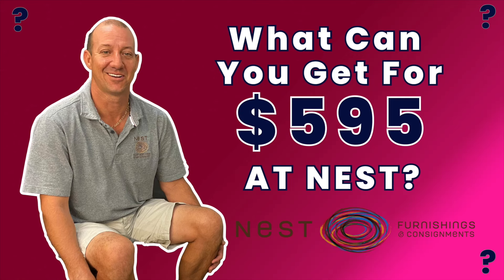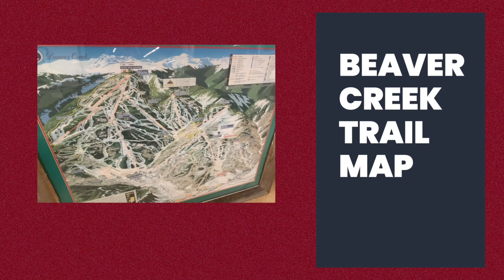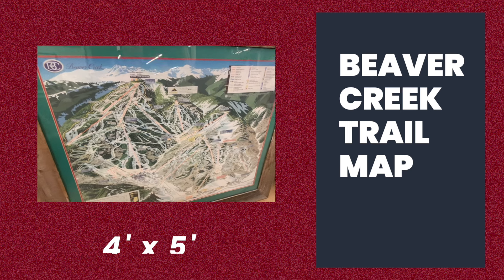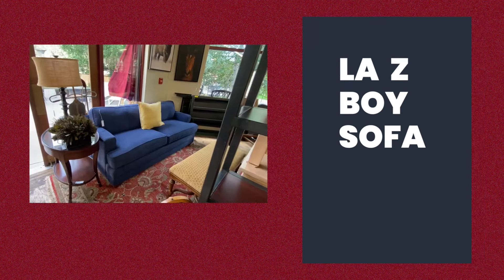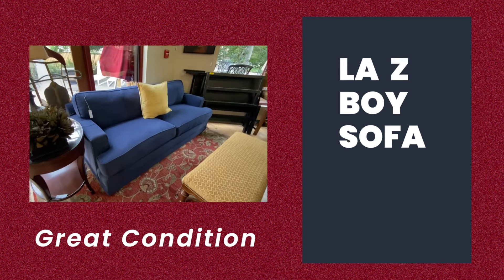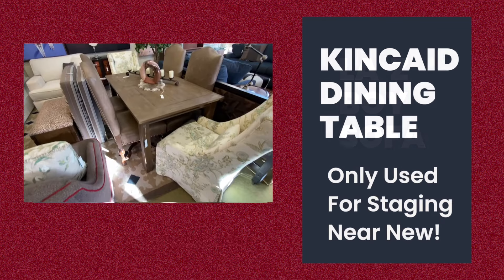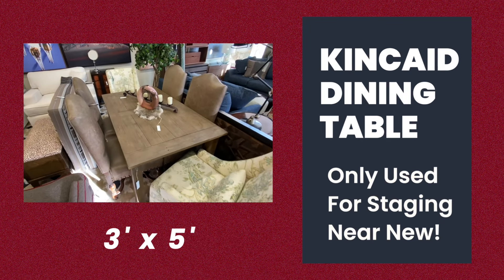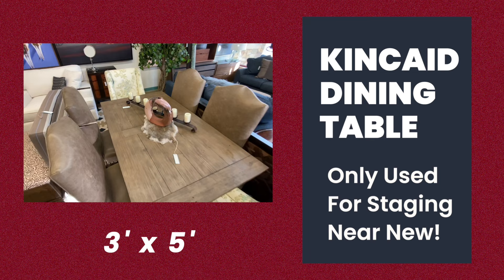What Can You Get for $595 at Nest?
These three items are $595 each. You'll find more unique items on display at Nest for various prices.